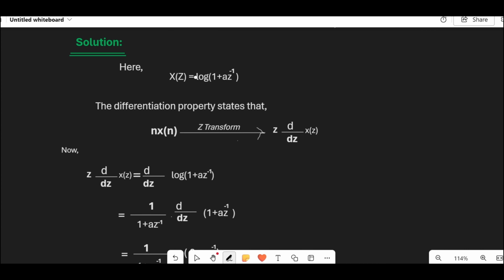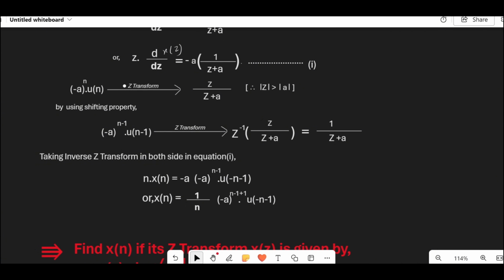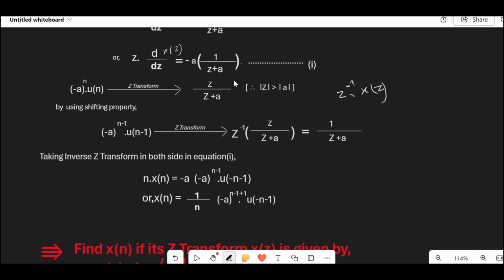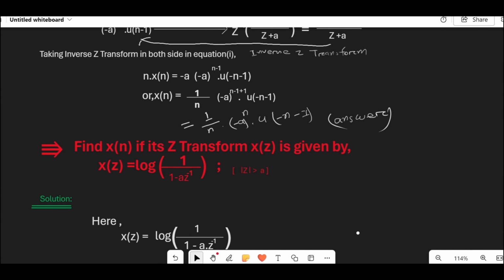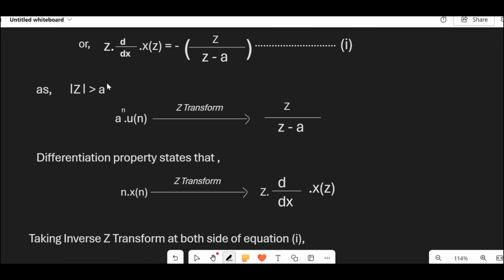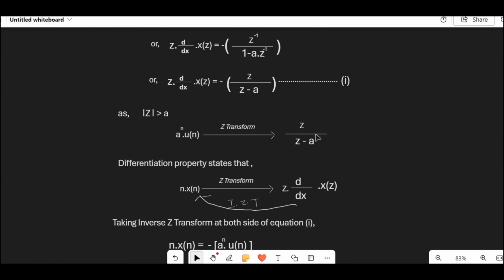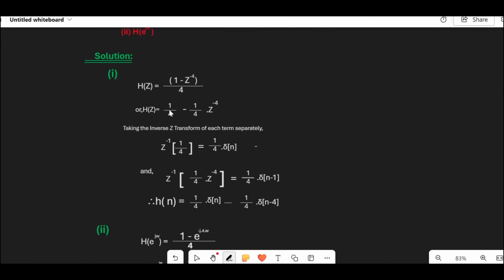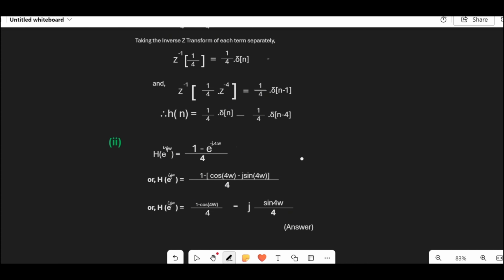(20) Inverse Z Transform (Part-II)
in this lecture I have discussed some Inverse Z Transform related problem